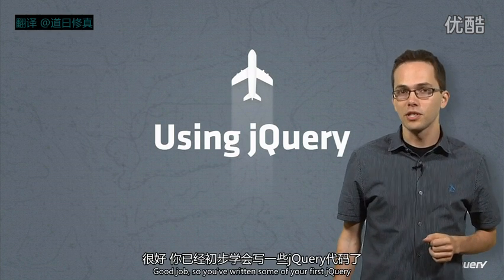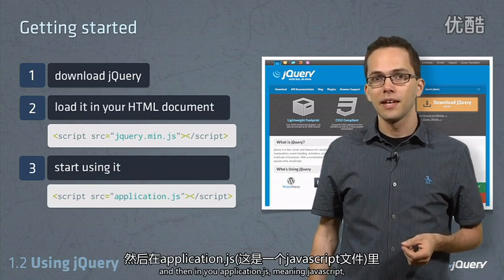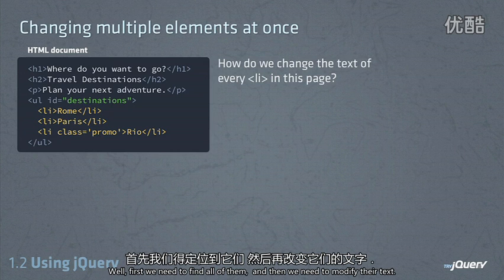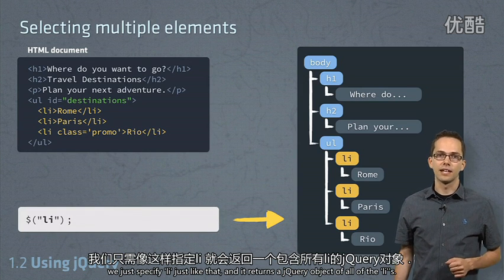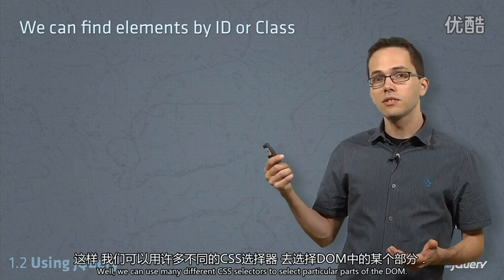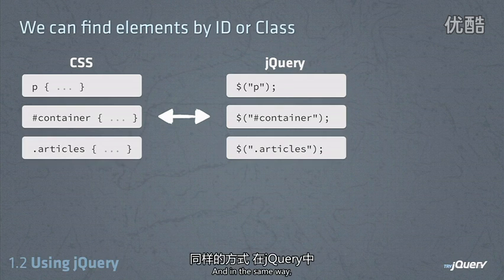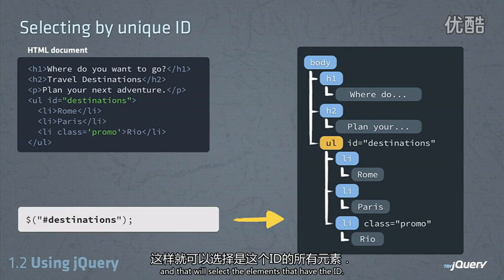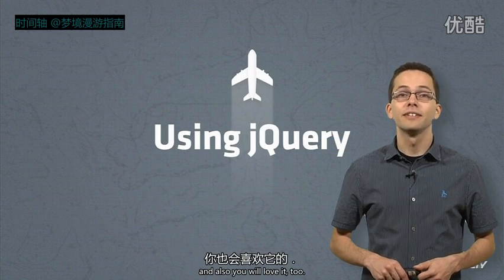#02 jQuery入門教程超清HD 2—Using jQuery中文